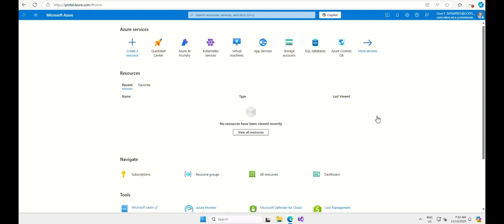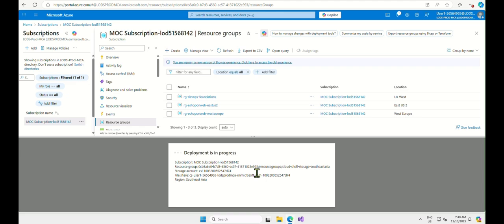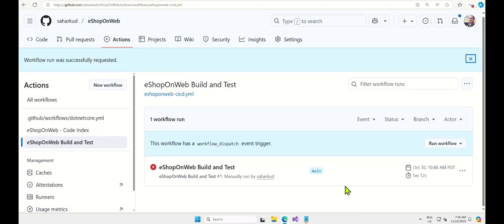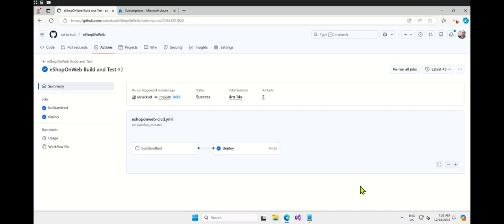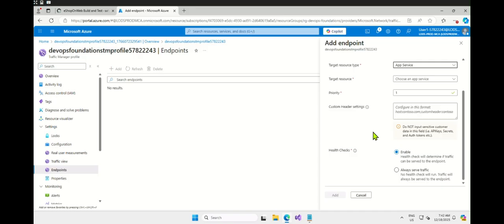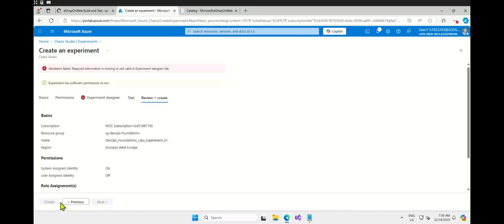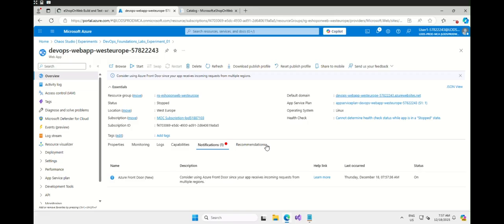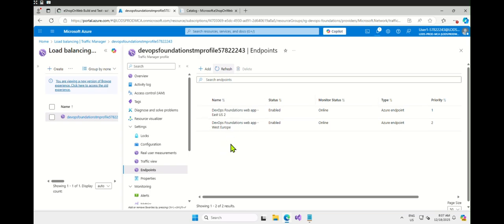Implement CICD with GitHub Actions and IaC and testing Traffic Manager and Chaos Studio